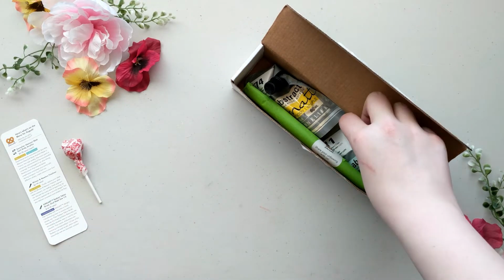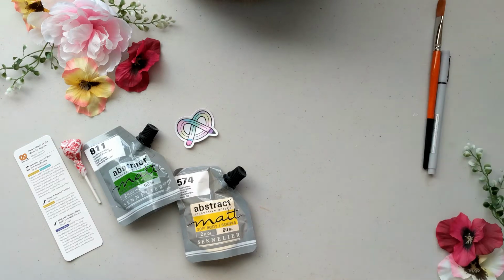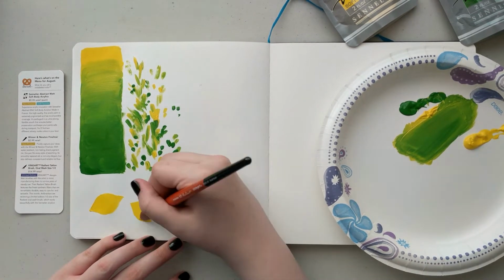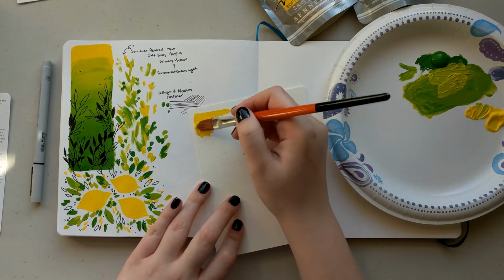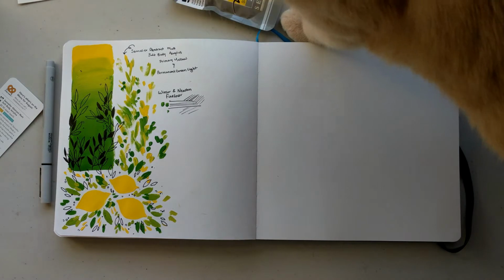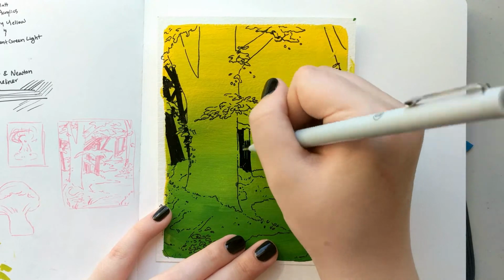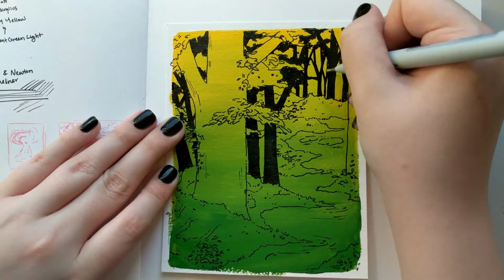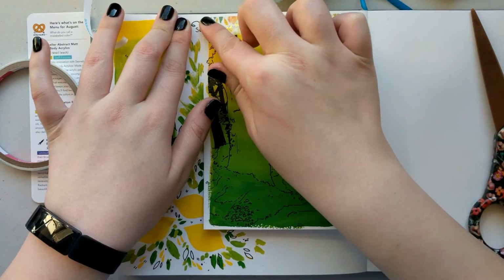ﾐ☆ August 2019 Artsnacks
This is a couple weeks later than normal for me, but here is my unboxing of the August 2019 Artsnacks box!